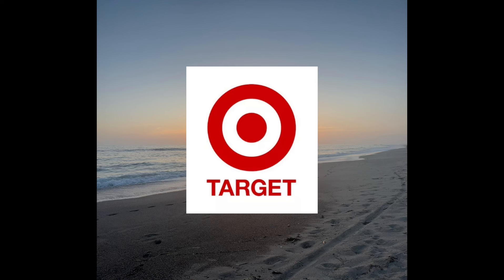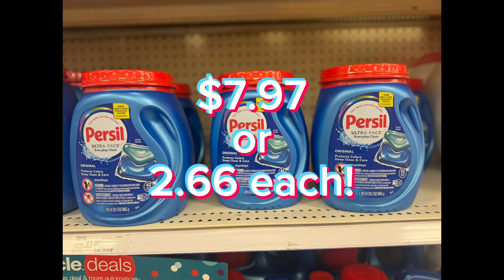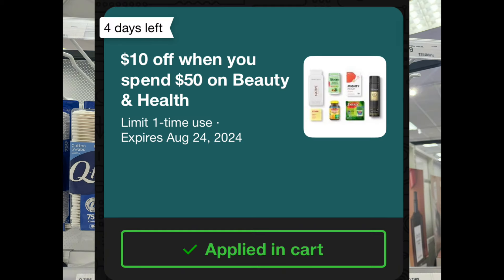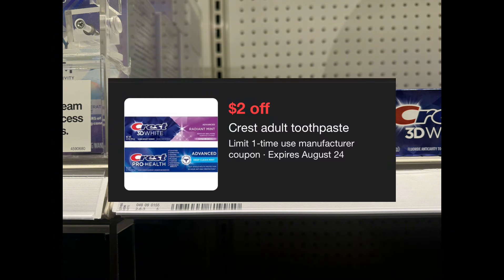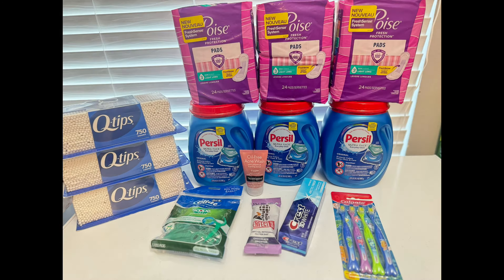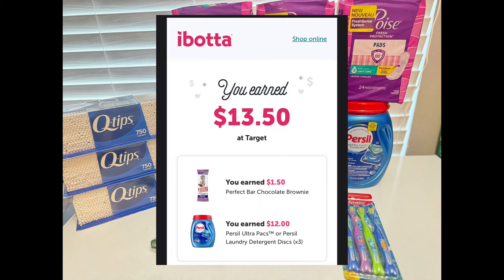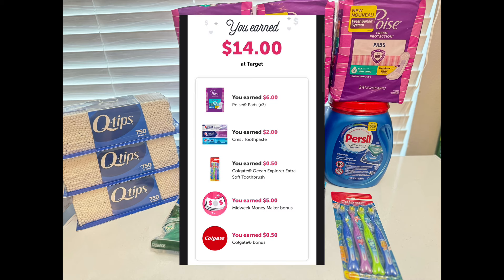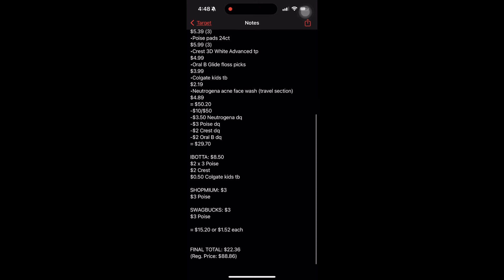Target Deals | Cheap Persil | New Health & Beauty Coupon! | 8/18 - 8/24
Earn $200 cash back with the Chase Freedom Unlimited or Chase Freedom Flex credit card. I can be rewarded if you apply here and are approved for the card. (I use this card to pay for my couponing. It makes it easier to track my spending. Plus, I earn at least 1% cash back with every purchase, so I’m able to use that to pay my credit card, along with all the rebate $):